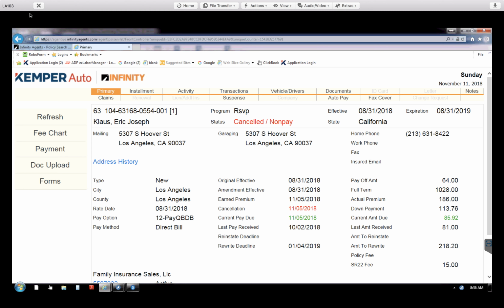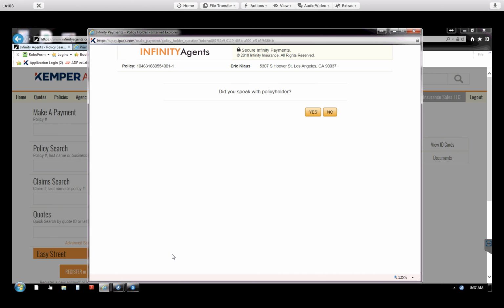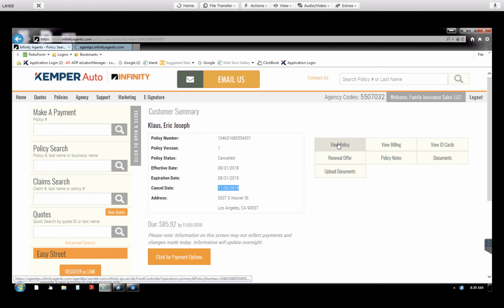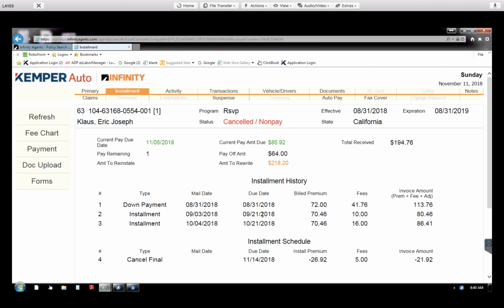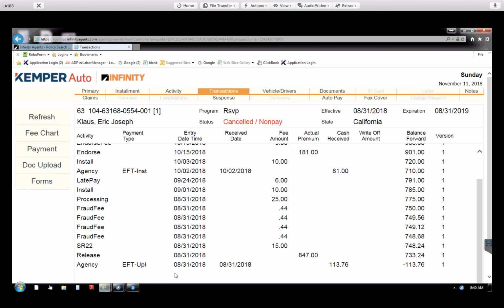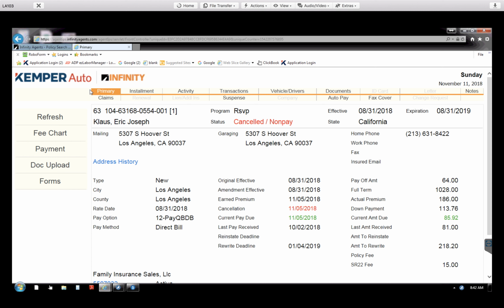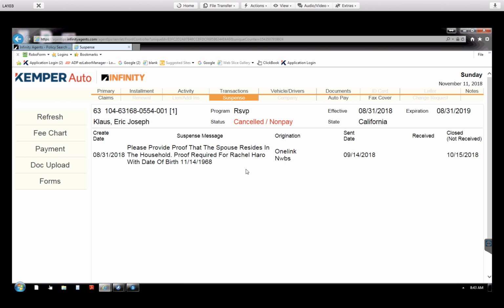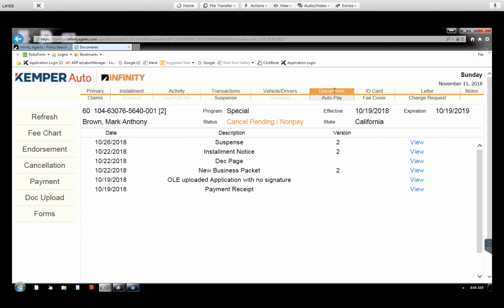FL Infnity cancel status